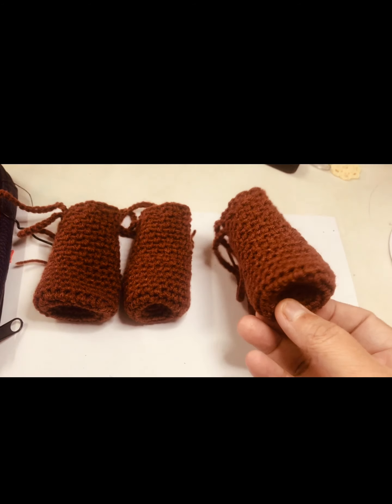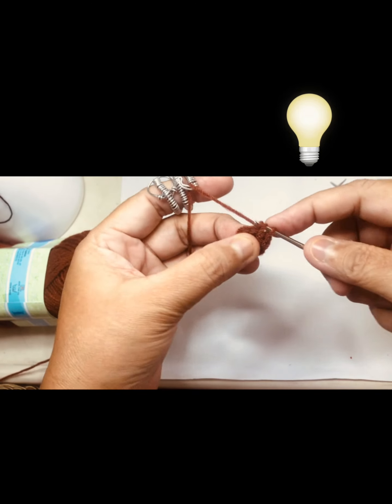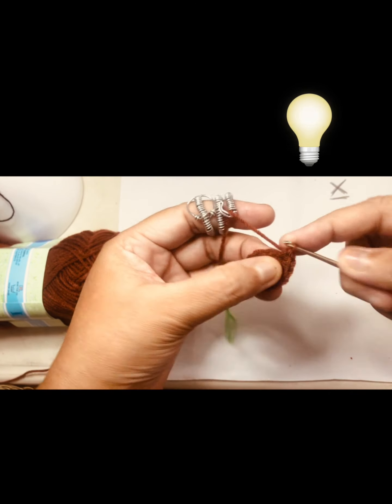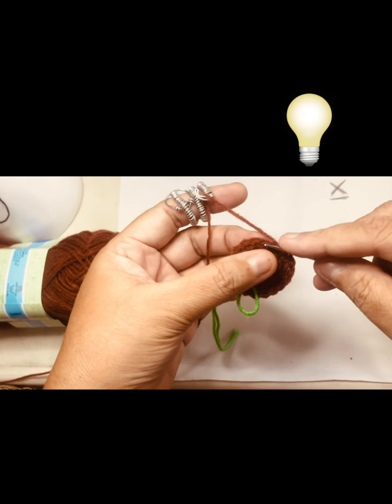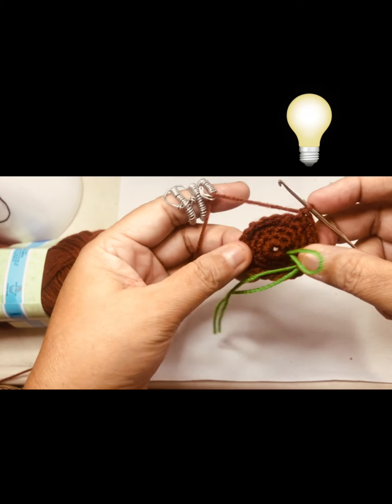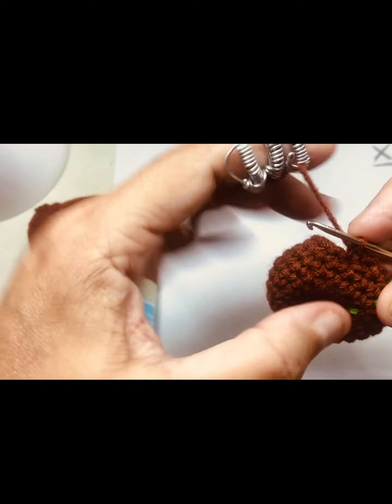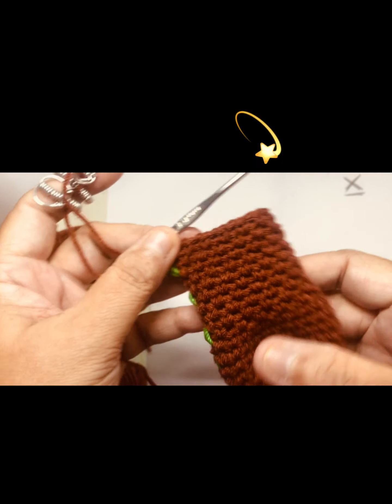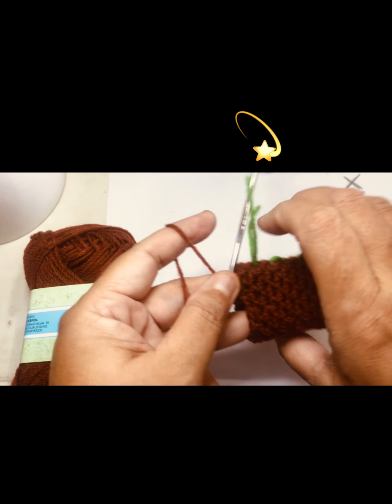How to crochet chair leg socks. Lesson 32. Right handed. Reno’s crochet.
Reno’s crochet.

The patterns chart are in Facebook, Noni’s Crafts.